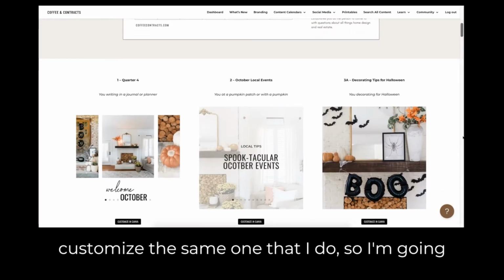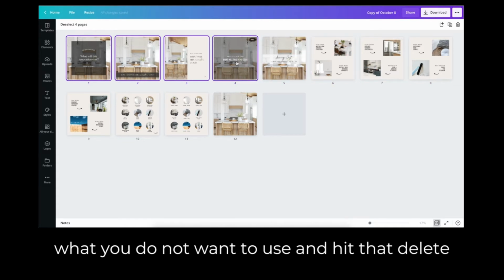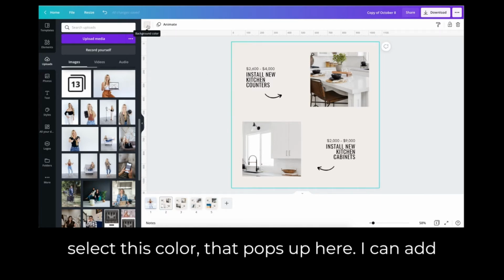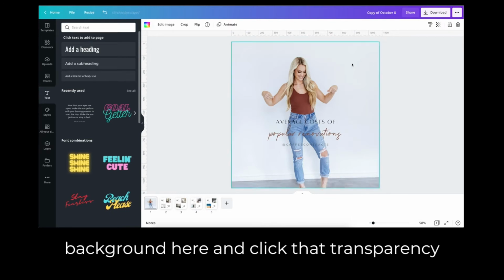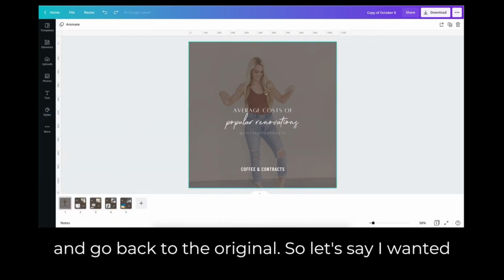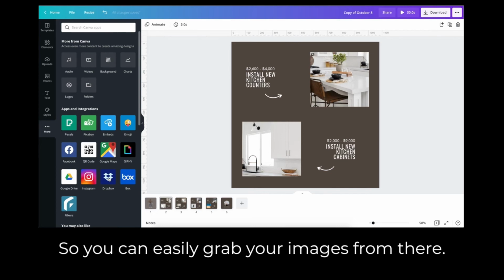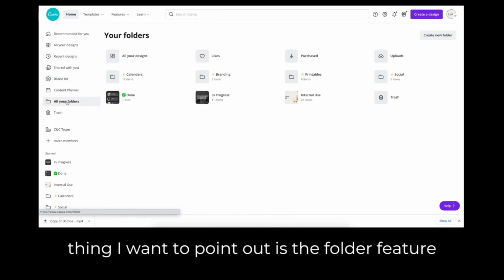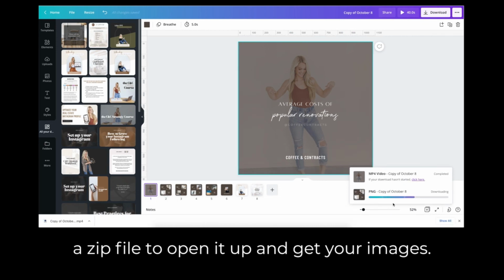Introduction to Canva Templates from Coffee & Contracts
How to use your Canva templates created by Coffee & Contracts.

Chapters:
0:00 Customize your first C&C template with me
0:40 Click "Use Template" and enter Canva
0:53 Viewing all pages at once in a grid view
2:00 Select multiple pages at once to delete, rearrange or duplicate
2:55 Upload your images or videos into Canva
3:15 Moving elements around
3:35 Unlocking and locking an element
4:00 Customizing the text
4:34 Change the color of elements on multiple pages
5:20 Add your own text and change the spacing or transparency
6:23 Change the transparency of a background image
7:09 Select text altogether and change color
7:13 Add your logo to the page without it replacing the background photo
7:46 Change all of the fonts and colors of every page with one button (Styles)
9:00 Drag elements from one page to another
9:43 Add your image into a circle or shape
10:17 Duplicate a page
10:25 Make your template a video with the Animate feature
11:06 Connect to Google Drive or DropBox
11:25 Canva Pro: Background Remover
12:00 Canva Pro: Resize your template
12:36 Canva Pro: Add another design/template to your current design
13:05 Canva Pro: Set up your brand kit, colors, logos, fonts, and upload new fonts
13:23 Canva Pro: Organize your designs with Folders
13:57 Download your images, videos, and printables